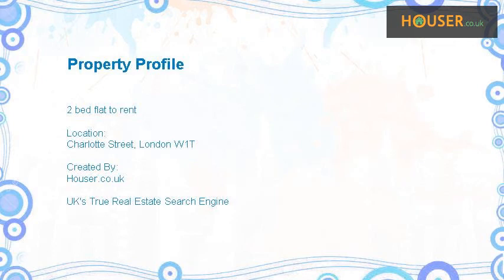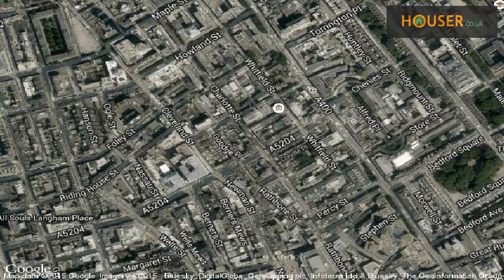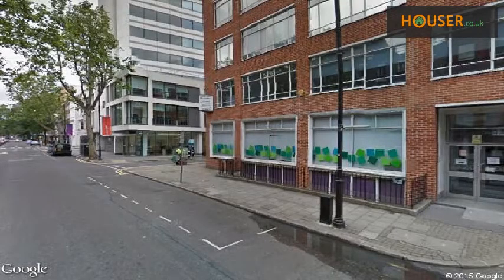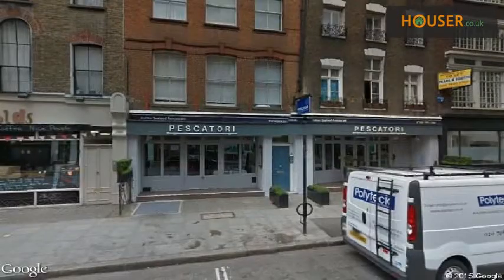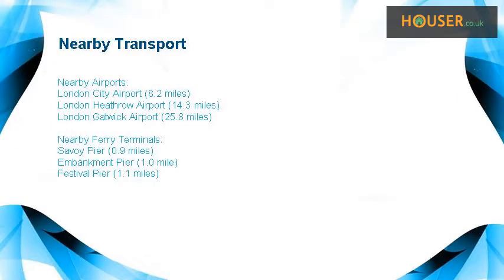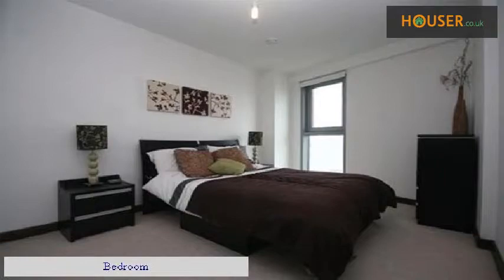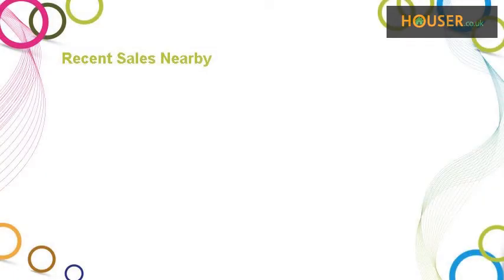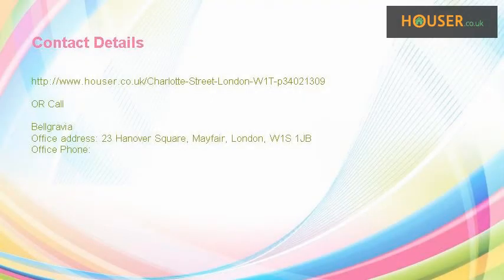2 bed flat to rent on Charlotte Street, London W1T By Bellgravia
Desirable Two Bed Modern Apartment In Sought After Central London Location  If you are looking to right in the heart of the action that the West End, Covent Garden, Soho, Mayfair &amp; Bloomsbury has to offer, then this apartment is perfect. Travelling throughout the city is made so easy by the multitude of transport links on the apartments door step, plus the variety of bars, restaurants, theatres, museums and galleries make this a must place to live.   The property benefits from; Video intercom / door entry, Private communal roof terrace area with superb London views, terrific zone 1 location, close to numerous universities, including; ucl, lse, King’s College &amp; University of Westminster, rada, plus the University College Hospital.  The property comprises a spacious reception room, exquisite open plan kitchen, two good-sized double bedroom and tiled bathroom with modern suite, and separate en suite off main bedroom. The apartment has high quality fixtures and fittings throughout, giving the apartment a great stylish look.  This modern development is situated within good distance of a range of well known areas, with Oxford Street and the West End to the south, Russell Square and Holborn to the east, Regents Park to the North and Covent Garden to the South – All just a short walk away.  Transport links with easy walking distance include; Tottenham Court Rd, Oxford Circus, Goodge St, Russell Square, Great Portland Street, Warren Street &amp; Regents Park underground stations and a multitude of regular bus services heading all over the city. To the North are numerous mainline train stations, including; Euston, Kings Cross and St Pancras with the Eurostar leaving frequently each day